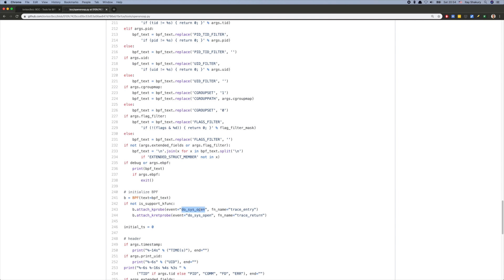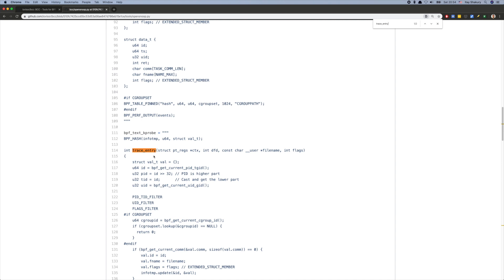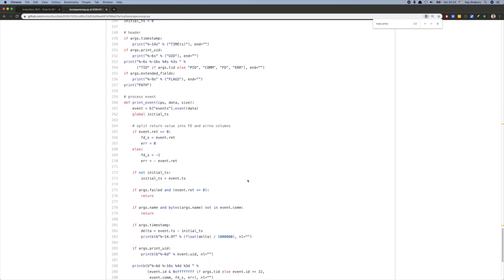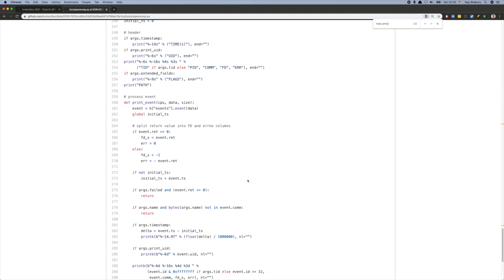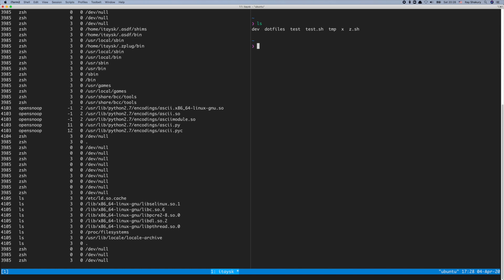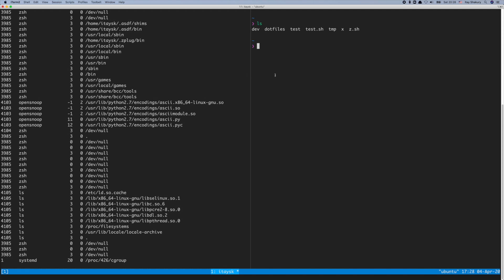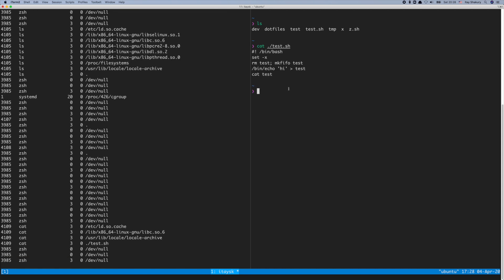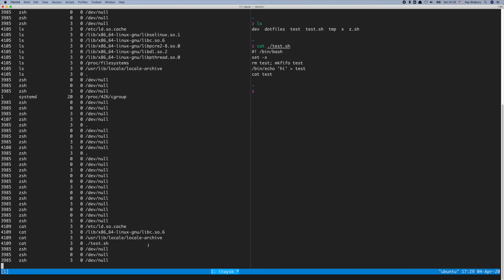Quick introduction to ebpf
This is a quick introduction to ebpf Linux technology.
The video is presented by Itay Shakury (@itaysk) from the Open Source team in Aqua Security.